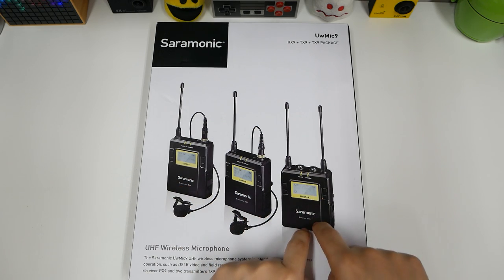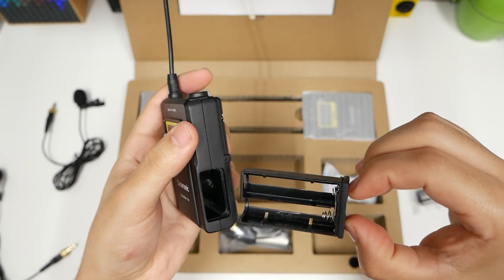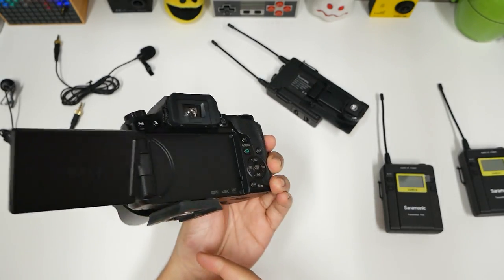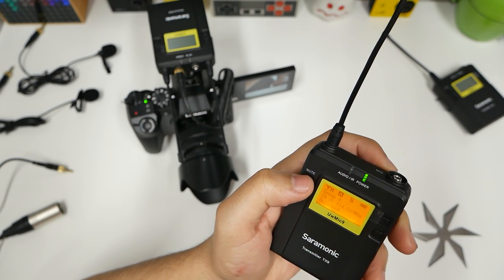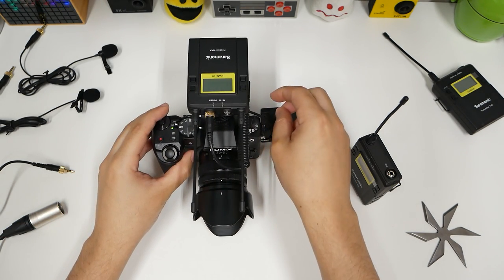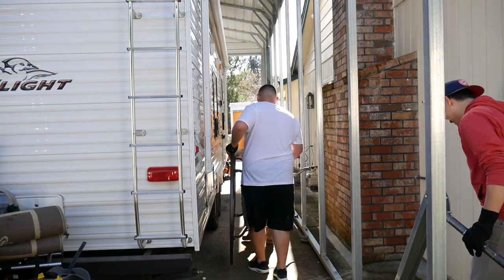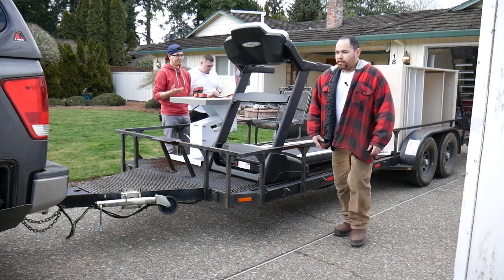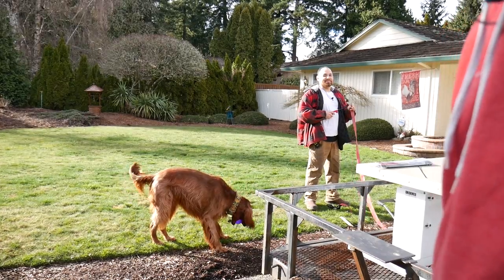Saramonic: Wireless Microphone System for Digital Cameras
I needed a wireless mic for certain videos, and here is a 96-Channel Wireless Lavalier Microphone System that works perfectly for me!

3. All in 1 Portable Charger

9. Mid Tower PC Case